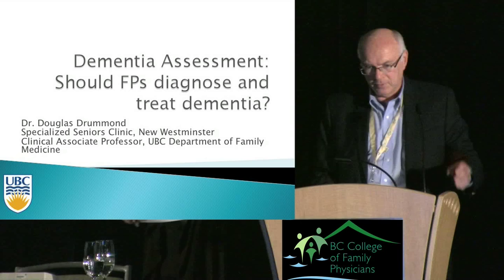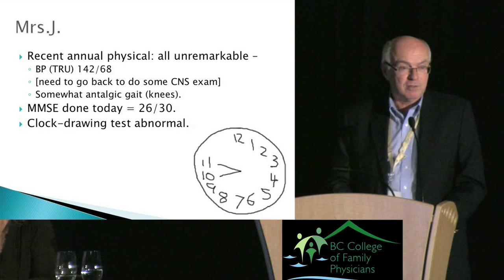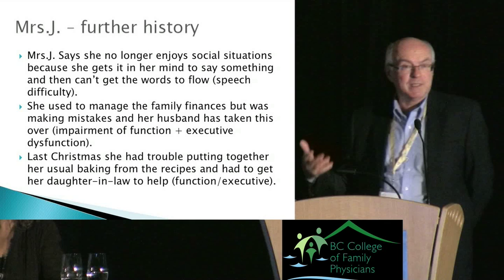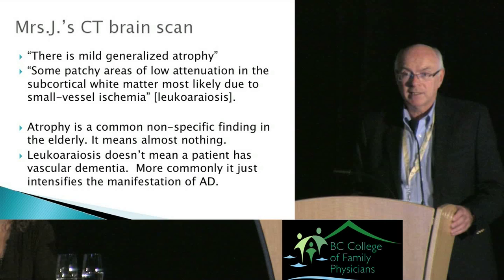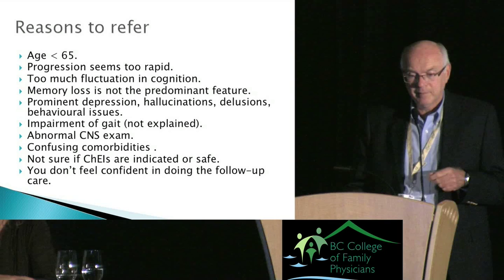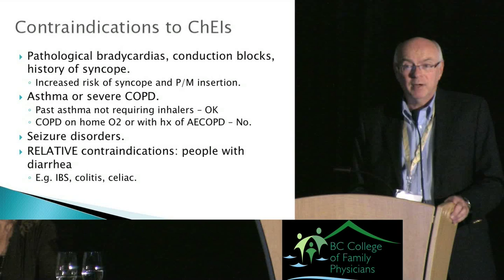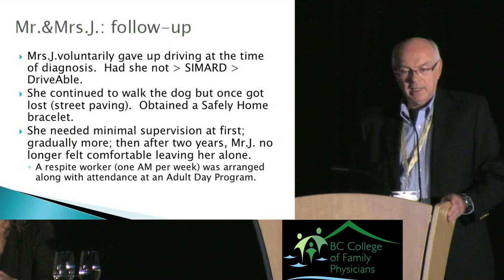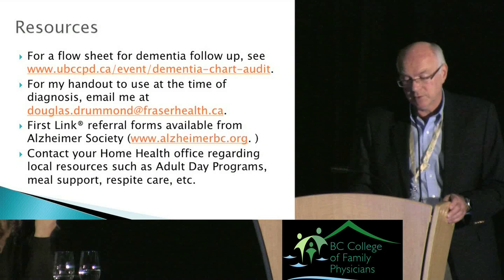Should Family Physicians Diagnose Early Dementia or Do We Need to Refer?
(click the "pinwheel" - the icon second from the right, on the bottom of the screen - to choose HD for better video quality)

Dr. Douglas Drummond

After this presentation participants will know 1) the diagnostic criteria for Mild Cognitive Impairment and Alzheimer's disease, 2) what constitutes an adequate dementia work-up and 3) who should receive a cholinesterase inhibitor.

BCCFP Family Medicine Conference -- Vancouver (October 2012)